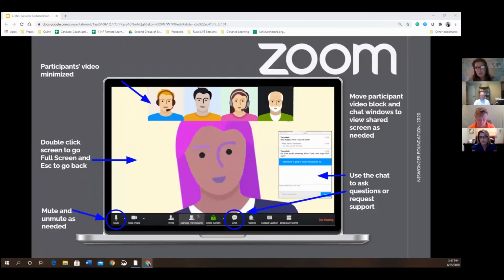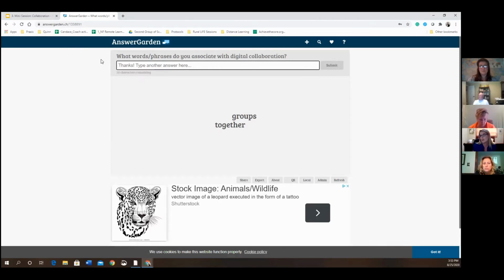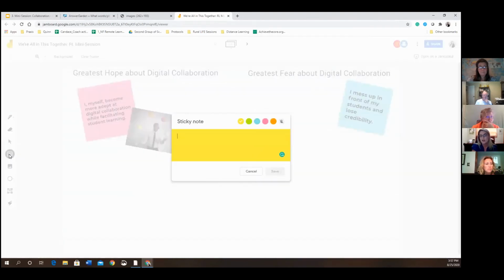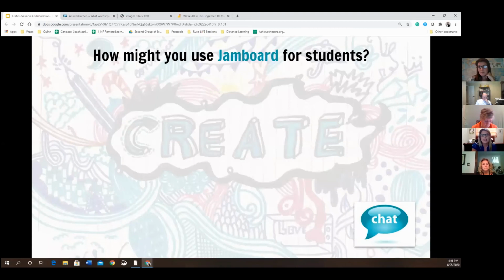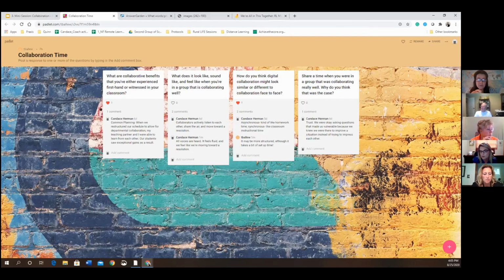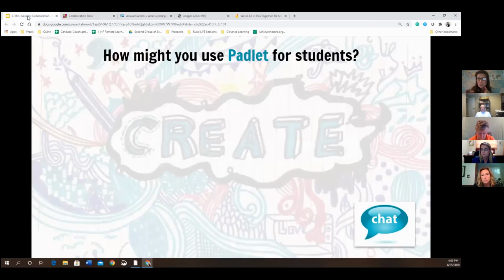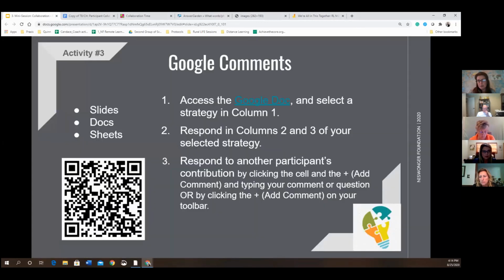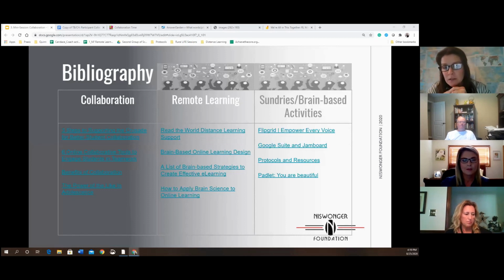Rural LIFE - We’re All in This Together: Student Mastery by way of Peer Interaction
In this mini-session, participants will explore the brain science that supports collaboration and its implications for virtual learning while experiencing virtual collaboration with others, in the hopes of modifying an existing or upcoming lesson to include the collaboration strategy.